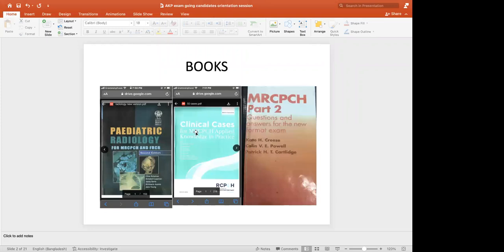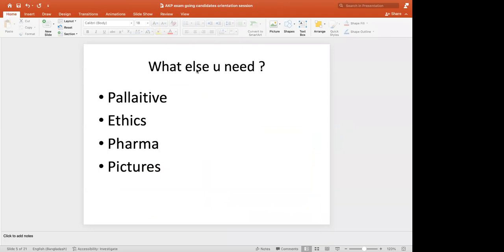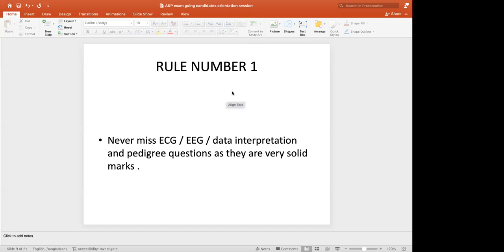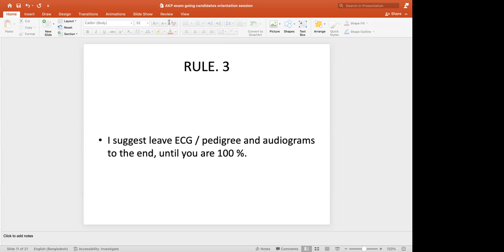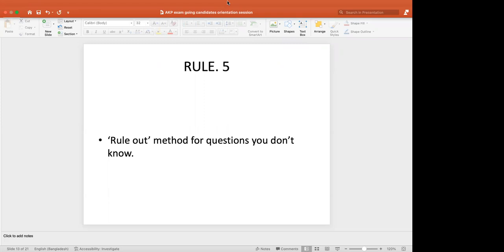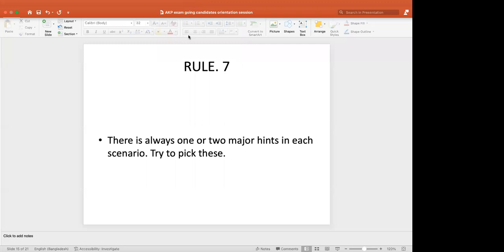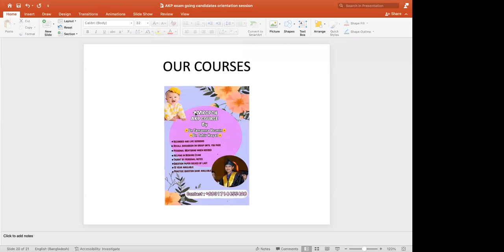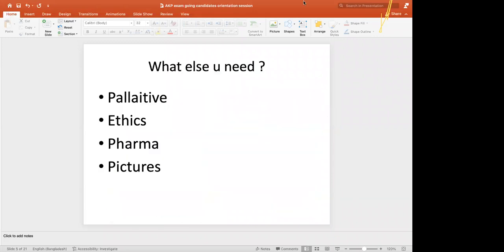AKP PREPRATION FOR NEXT EXAM @ IMP TIPS